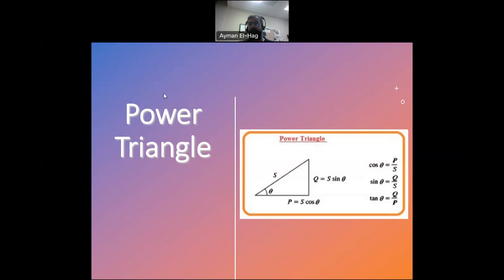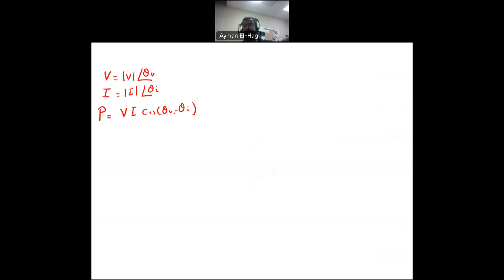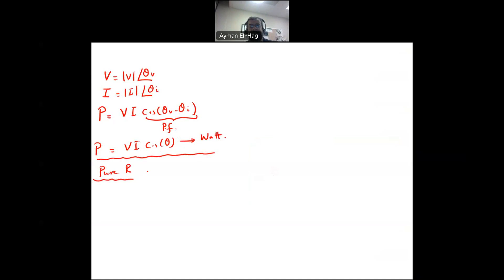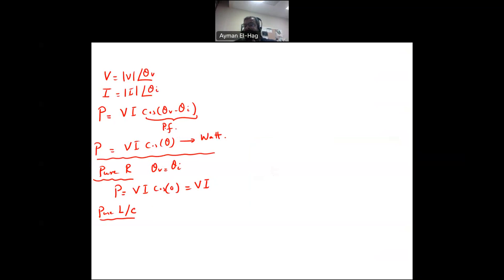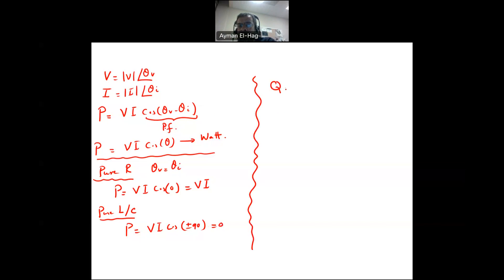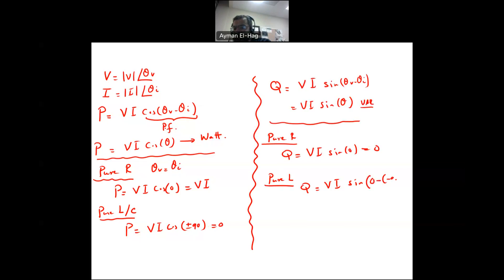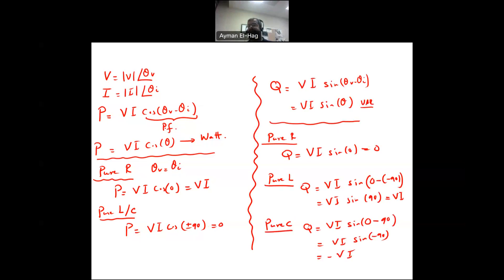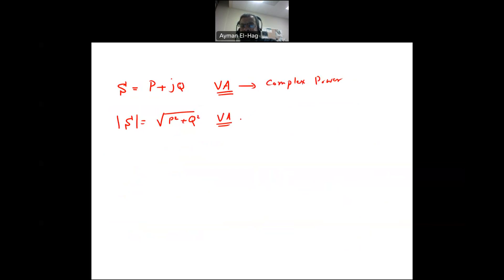The Power Triangle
In this video, the different types of power in AC system are shown and their relation with each other is demonstrated using the power triangle.